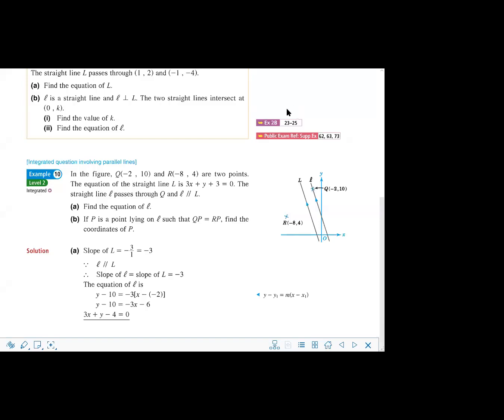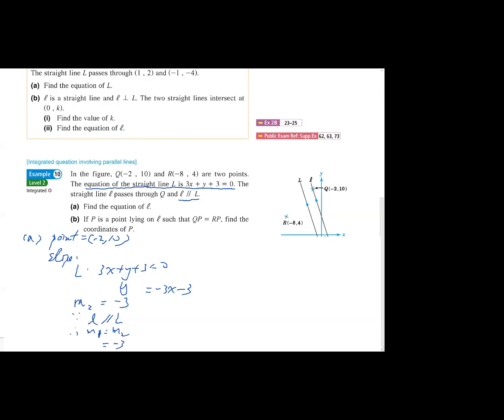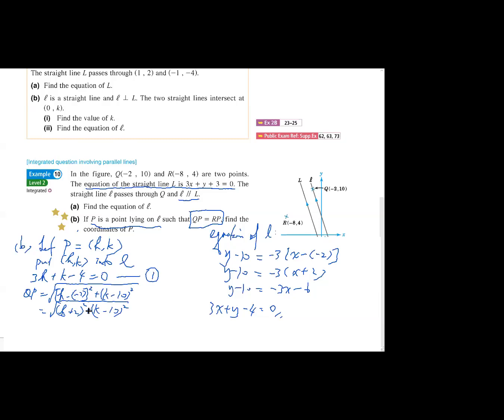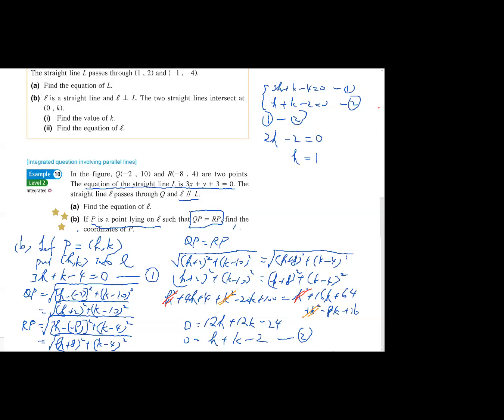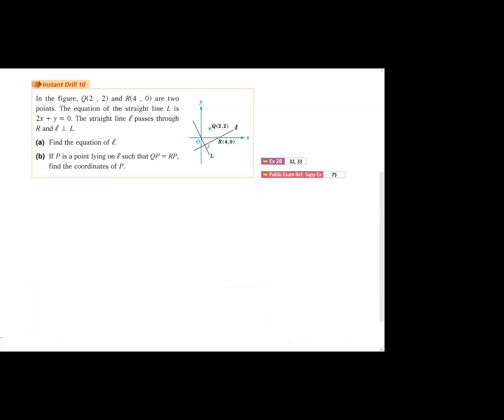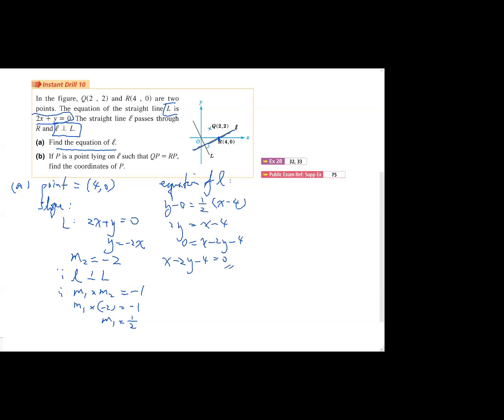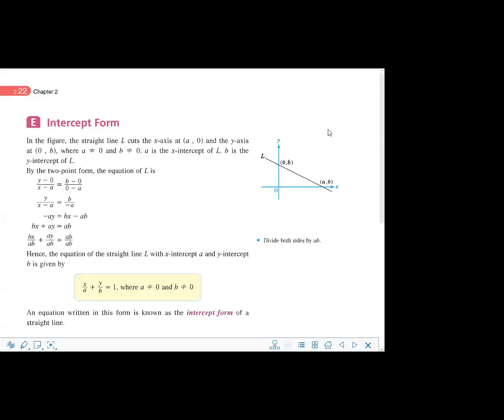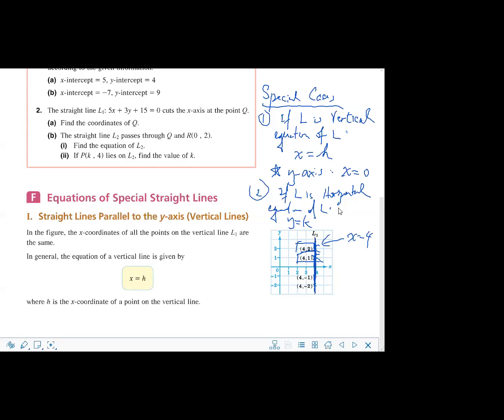20200921 4S MAT